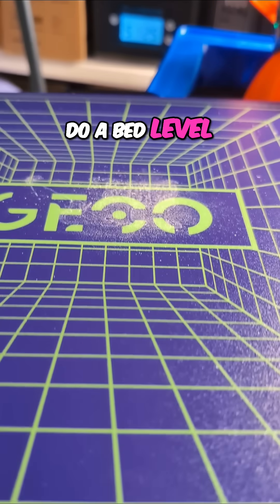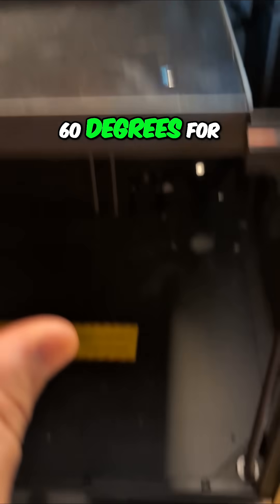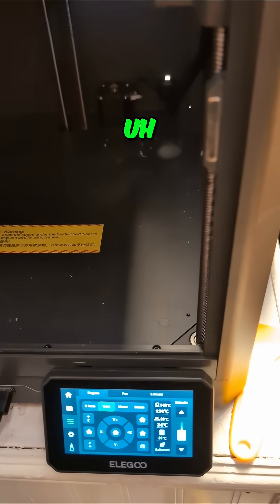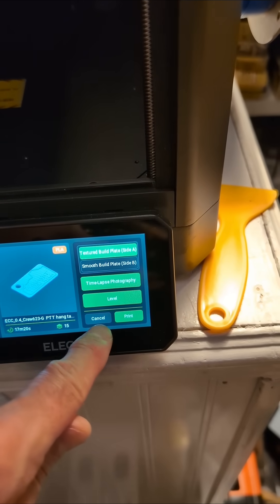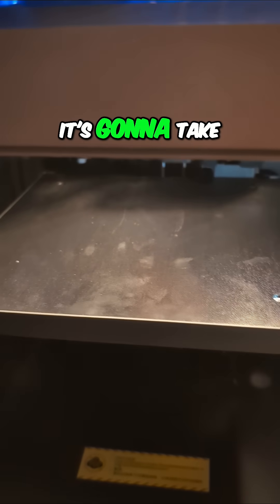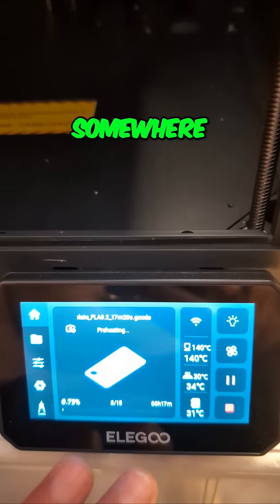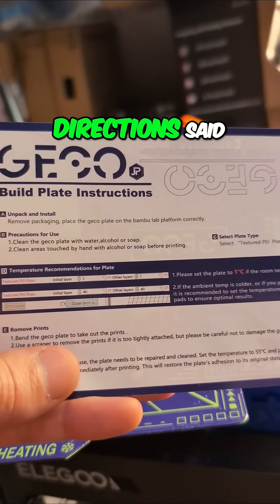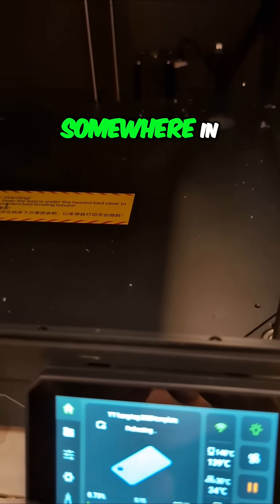3D Printer Cold Plate Problem: Help Me Fix This issue - Elegoo Centauri Carbon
Frustrated with 3D printing bed leveling? We're tackling temperature issues with a new cold plate! Watch as we troubleshoot getting the perfect ambient temperature for printing. Share your tips and help us fix this dilemma! 3DPrintingProblems 3DPrinting BedLeveling ColdPlate Troubleshooting TechHelp DIY3DPrinting 3DPrintingCommunity AmbientTemperature 3DPrinterProblems 3DPrintingTips Our Printers

Video tools
4k gimble
Wireless Mic